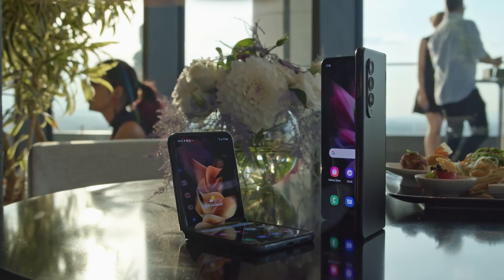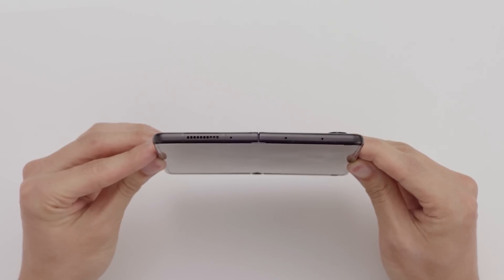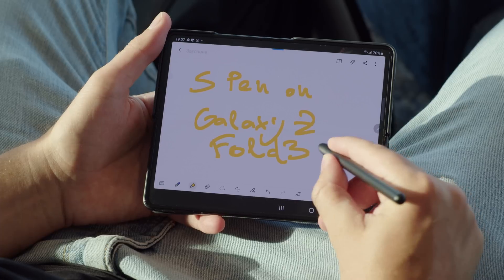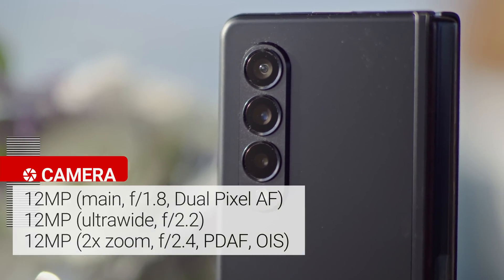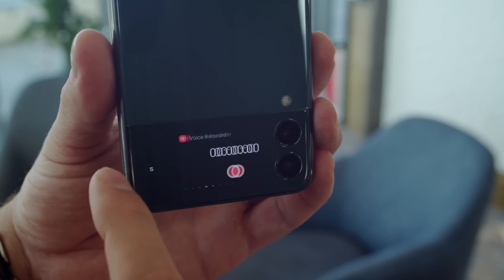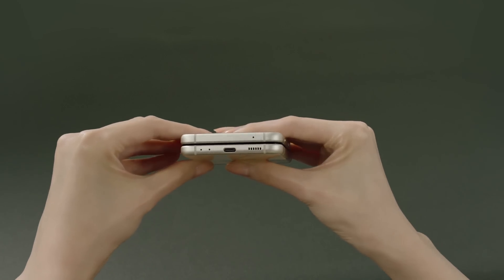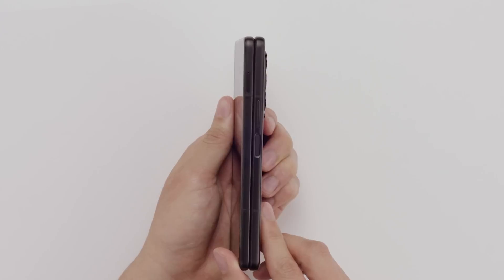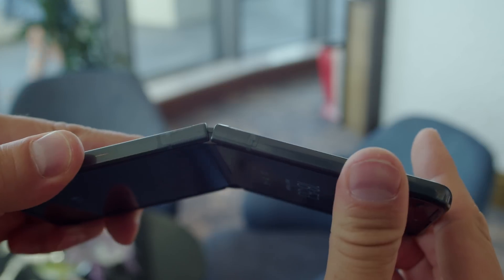Samsung Galaxy Z Fold3 5G and Z Flip3 5G hands-on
▶ To learn more, read our detailed text account of our first meeting with the phone over at GSMArena.com:

Timestamps|Chapters:
0:00 Intro
0:25 Z Fold3 5G: Cover screen specs (6.7'' AMOLED 2X, 832x2268px, 120Hz refresh rate
0:41 Inner display specs (7.6'' Dynamic AMOLED 2X, 1768x2208px, 120Hz refresh rate)
0:50 Stereo speakers with Dolby Atmos support
0:58 Under-display selfie camera on the inner screen, punch hole camera on the cover screen
1:12 S-Pen support, new S-Pen Fold
1:24 4400mAh batter and Snapdragon 888 5G chipset
1:41 Triple camera on the back
1:53 Z Flip3 5G clamshell foldable design
2:03 Color options
2:12 Bigger cover screen than the previous model (1.9'') with expanded functionality
2:36 6.7'' Dynamic Amoled 2X inner screen with 1080p resolution, 120Hz refresh rate and punch-hole selfie camera
2:53 Stereo speakers
2:58 3300mAh battery and Snapdragon 888 5G chipset
3:06 Improved UI
3:21 Improved mechanics and added waterproofing on both devices
4:00 Conclusion